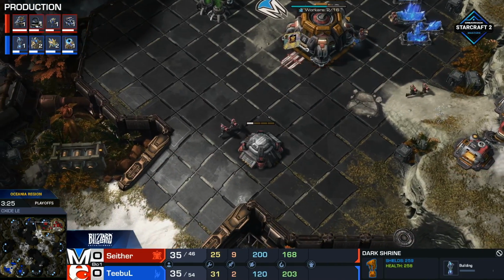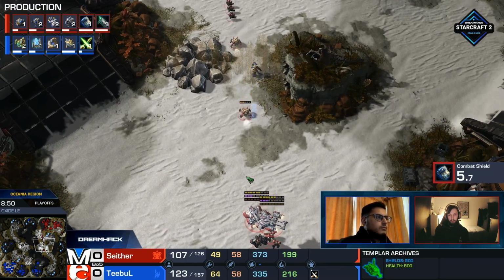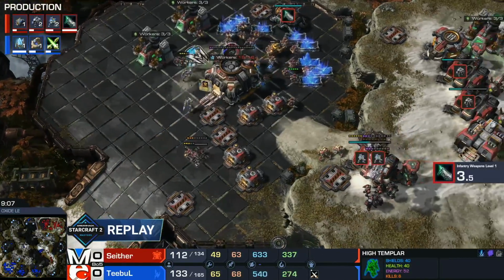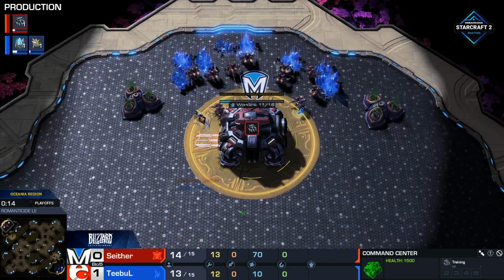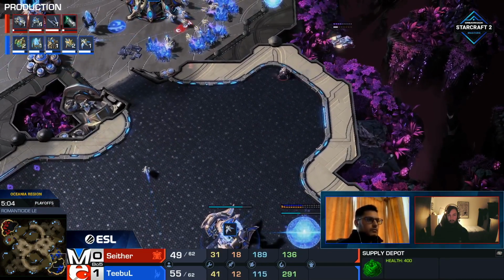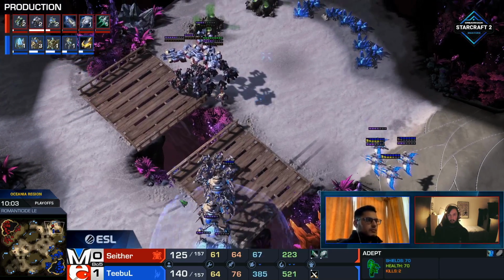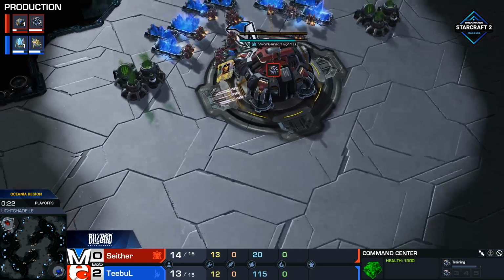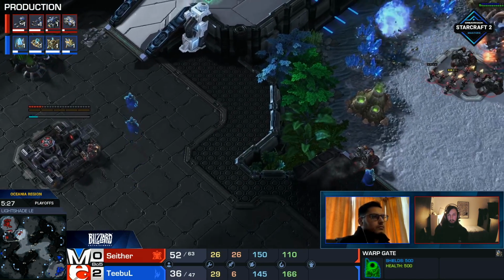SC2 - TeebuL vs. Seither - Dreamhack SC2 Masters Summer - Semifinals - OC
All you need to know about the ESL Pro Tour StarCraft II